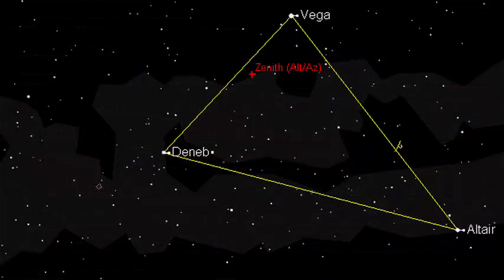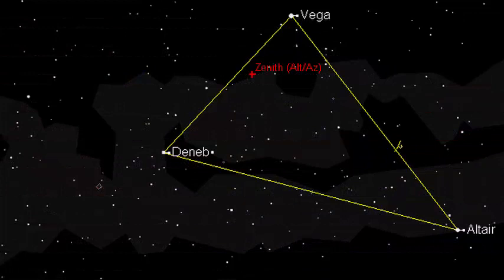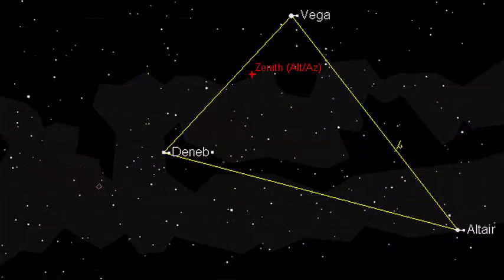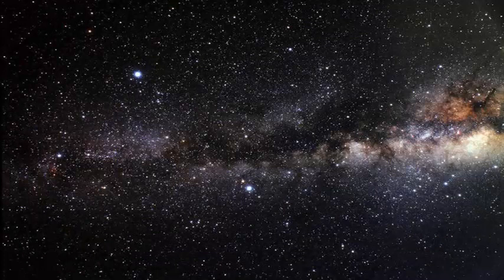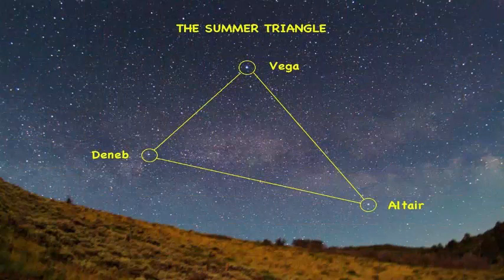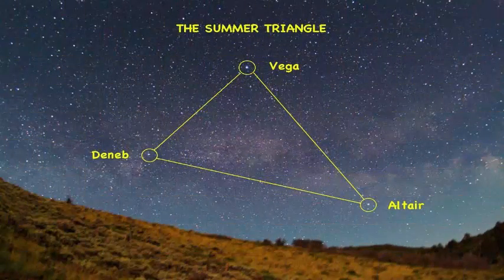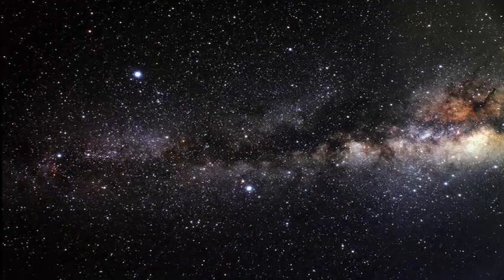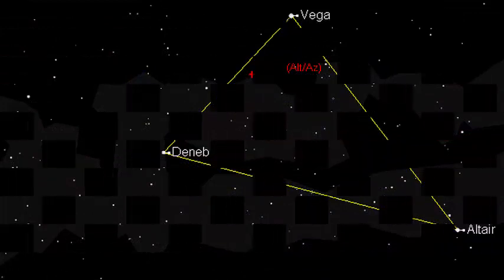Summer Triangle: and its bright stars this week.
The famous Summer Triangle will appear around 9:30 pm local time this week. The landmark of the summer sky is not a constellation in itself, but rather three bright stars of three separate constellations. The pattern is almost isosceles, which means that it appears as a triangle with two sides of equal length.

The brightest of the three is the bluish-white Vega, in the constellation of Lyra, the Lyre. Next in brightness is the yellowish-white Altair in Aquila, the eagle. Finally, there is white Deneb in Cygnus, the Swan. In our eyes, Vega appears twice as bright as Altair and more than three times brighter than Deneb.

Apparent brightness can be misleading, however, and with respect to actual luminosity a different story Bright Vega is 40 times brighter than our sun and 25 light-years away. Altair is 10 times brighter than the sun and is one of our closest neighbors at only 17 light-years away; It owes its splendor in the summer skies to its nearness to the Earth. But Deneb is one of the biggest known supergiant stars. Its luminosity is almost 200,000 times that of the sun, but at 2,600 light-years away it seems a rather striking star, but not particularly noticeable. But if it were somehow possible to move Deneb to Vega's distance from us, then it would seem to shine some 40 times brighter than Venus, capable of casting different shadows and even being visible in the day. A special treatment of the remarkable prominence of the summer triangle in summer months is the visible milky way framework between Vega and Altair. Deneb seems to be in the middle of the Milky Way's faint band.